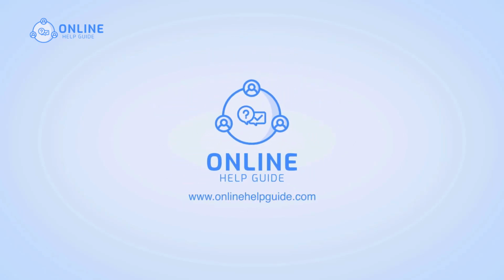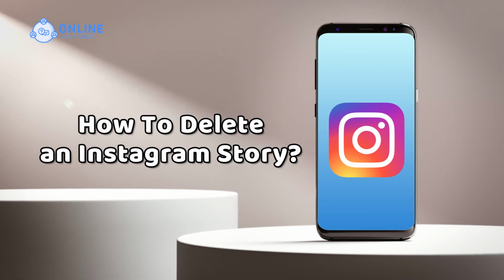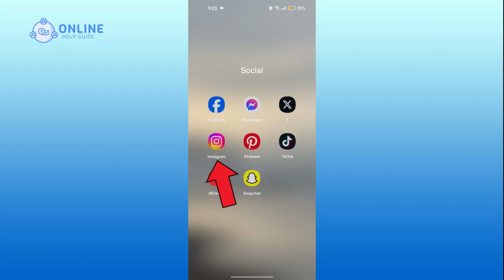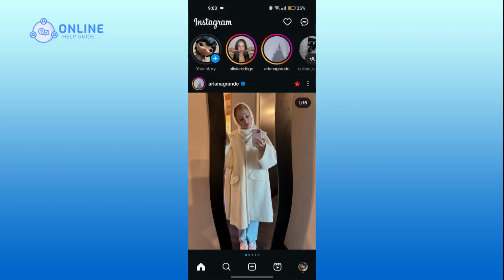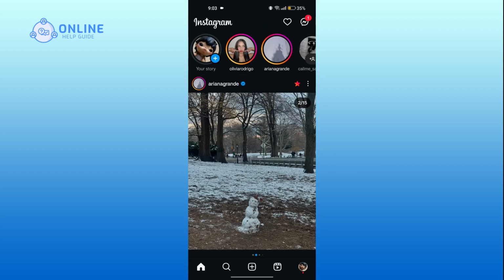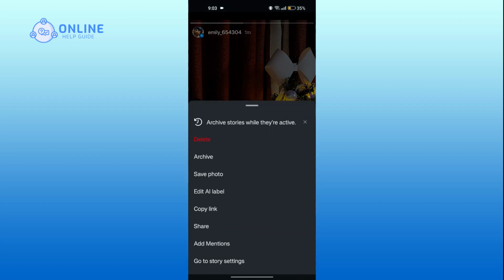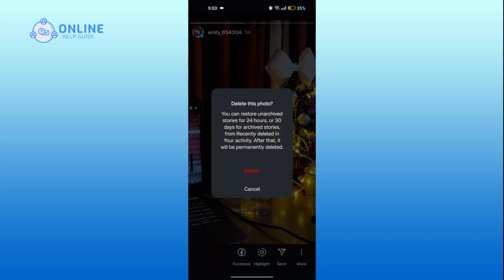How to Delete an Instagram Story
Learn how to delete an Instagram Story quickly and easily with this step-by-step guide! In this video, we’ll show you how to remove a story you’ve uploaded, whether it’s still active or archived. Deleting an Instagram Story is simple and takes just a few taps, helping you maintain your profile exactly the way you want. Watch now to get a clear walkthrough and keep your Instagram looking flawless.